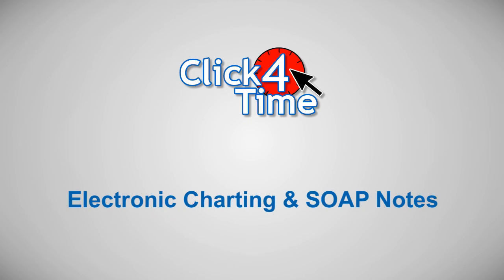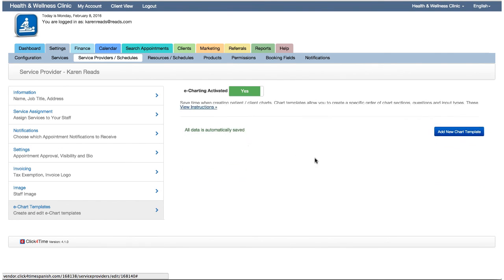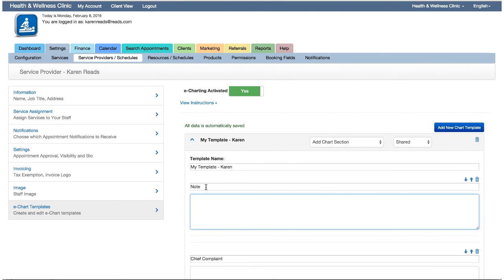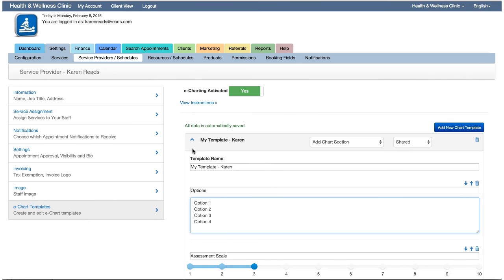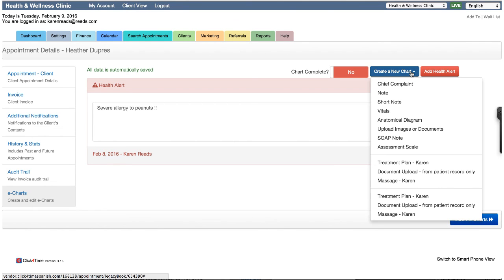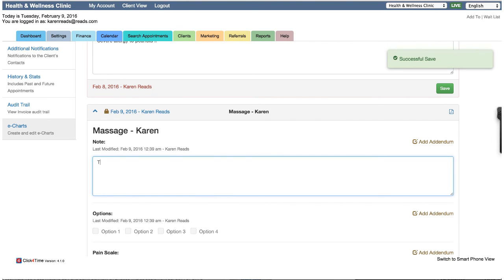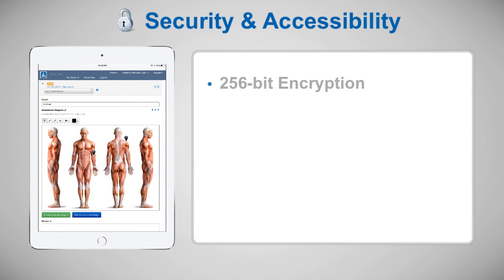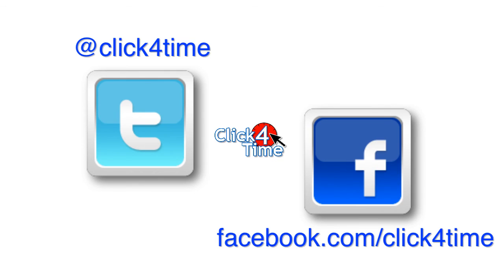Click4Time - Electronic Charting and SOAP Notes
Our Online SOAP Charts and Notes set Click4Time apart from the competition, yet again. This industry tested electronic charting system allows you to create custom electronic chart templates that can be shared or kept private. Information is stored digitally freeing up physical office space. The contained date can be securely accessed from any web enabled device. Client charts can be downloaded or exported as needed.